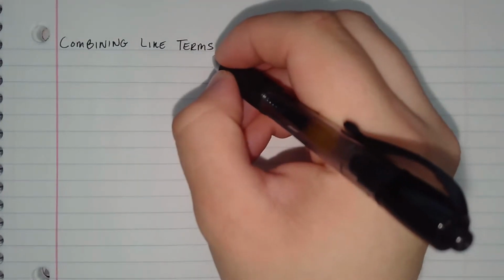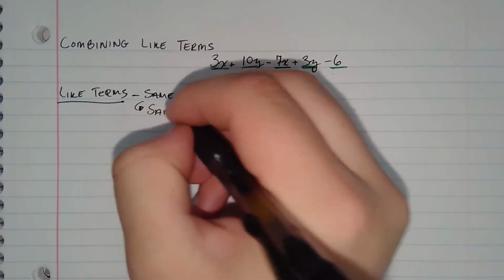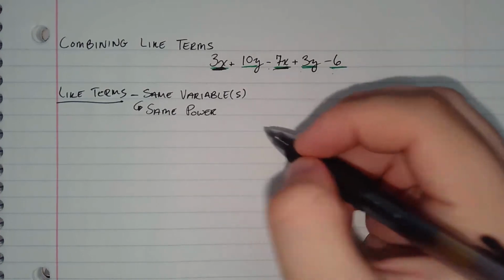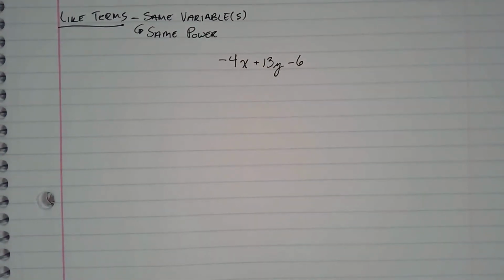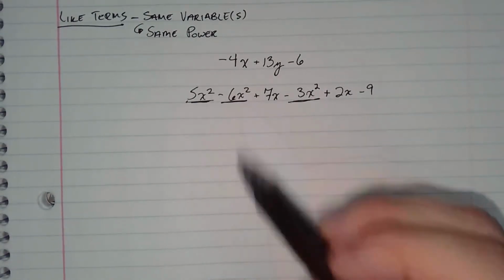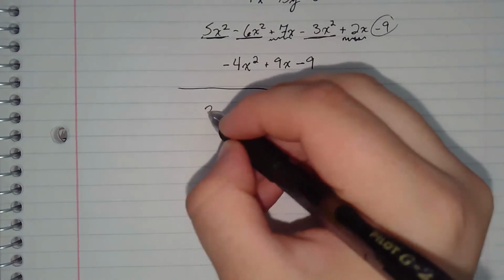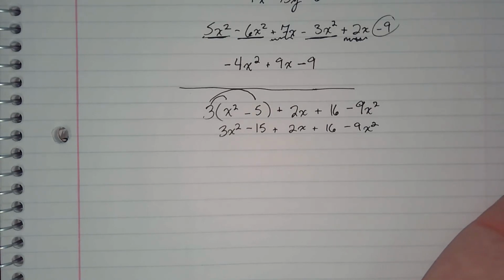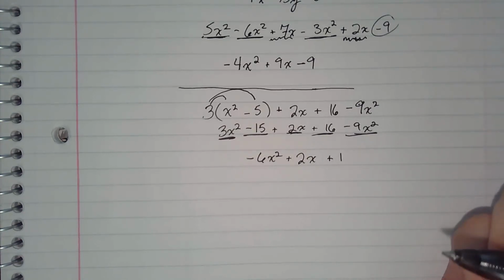Combining Like Terms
Hope this helps someone in need!